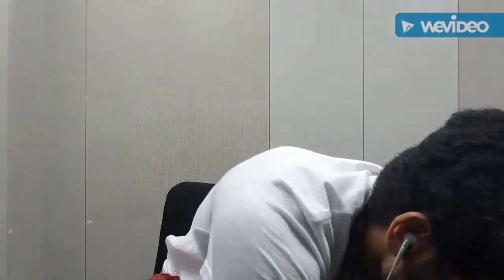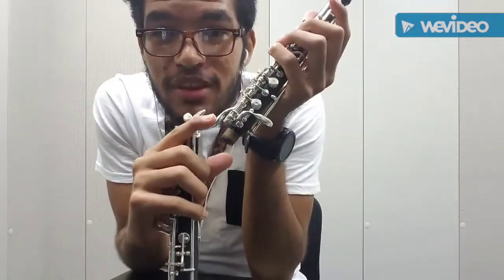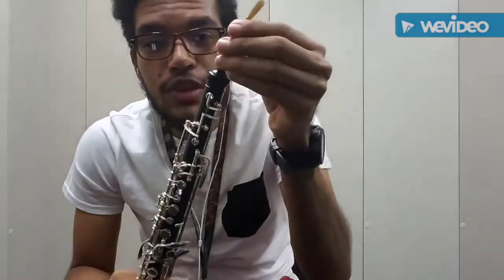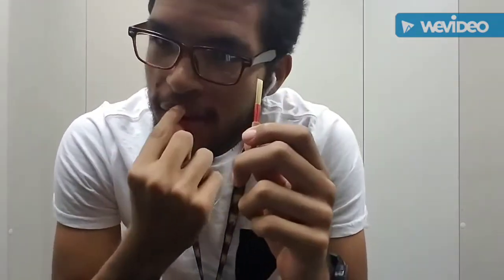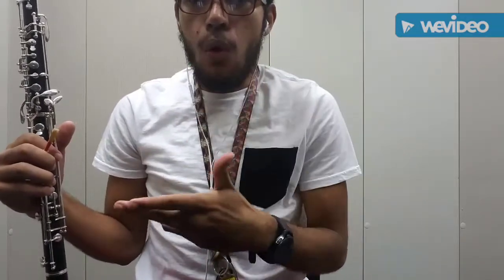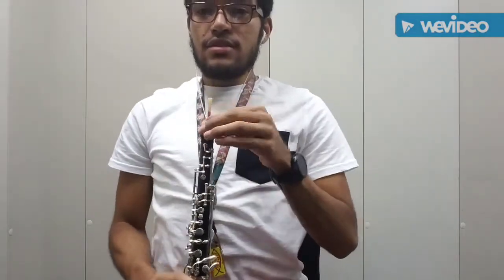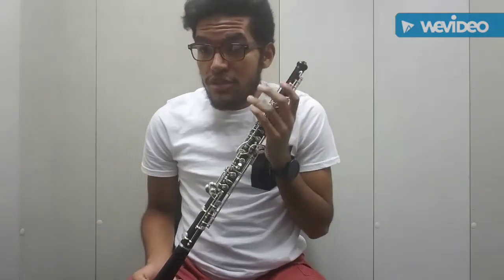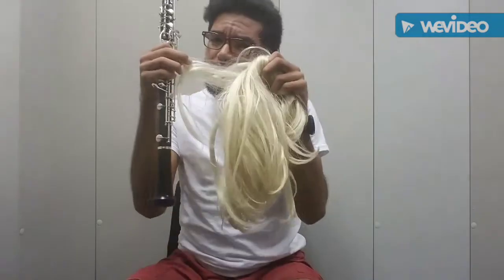Oboe Tutorial Project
This here's my video submission for my woodwind techniques oboe project. Drag me in the comments and let me know what blunt tool you would use to destroy this god forsaken musical instrument.